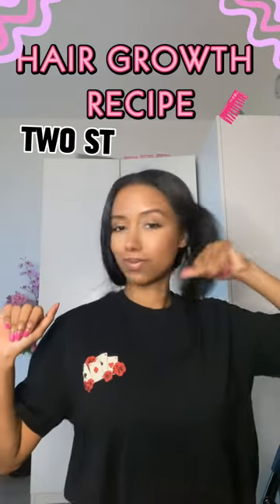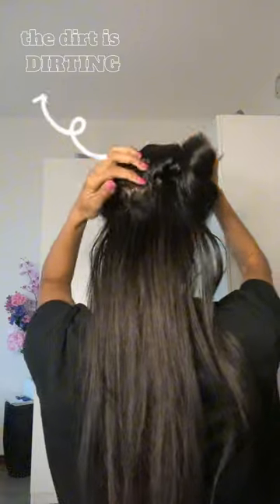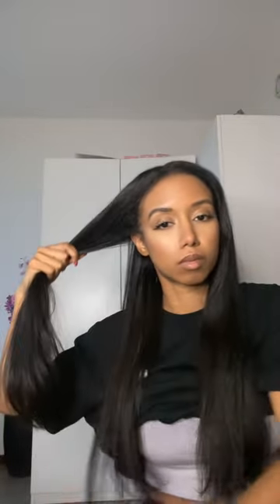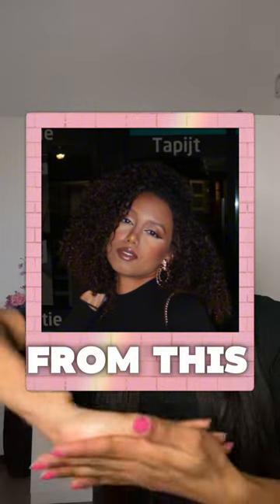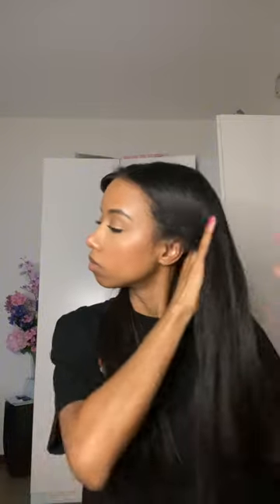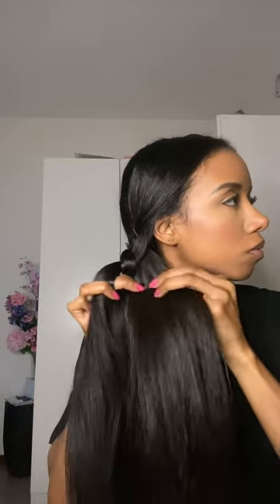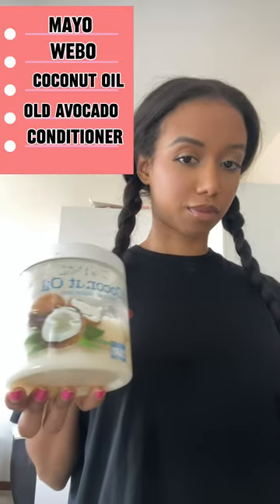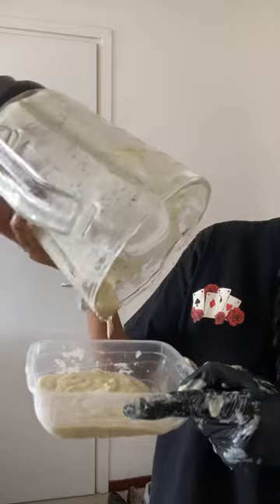Hair growth Routine | Beauty | The Diva Universe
Hello Muñecas!!

I have been devoting to my hair by doing these two step routine for the last three years of my life, every month, the oil mask I do everynight or other night!

This has been the only routine I’ve kept due to school & creating content, because Lord knows Low poristy hairtype 3c/4c is not easy to maintain! But also I pray with my hair.. that’s another. 🔑🙏🏾✨

Education ❗️
the lower part of your hair is the DEAD hair, the further from the scalp the less vitamins it receives from the bodys natural nutrition so it is important to add oils and treatment for the lower parts of your hair. Also Bonnet + Satin pillow sheets❗️ Must have❗️